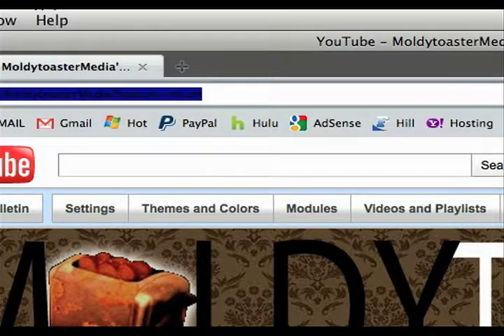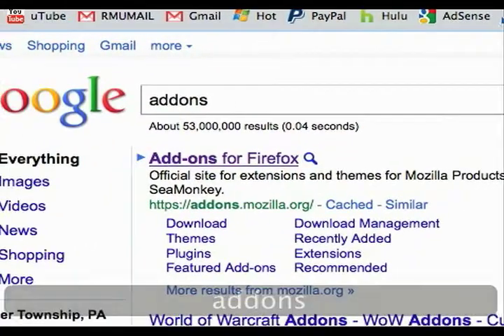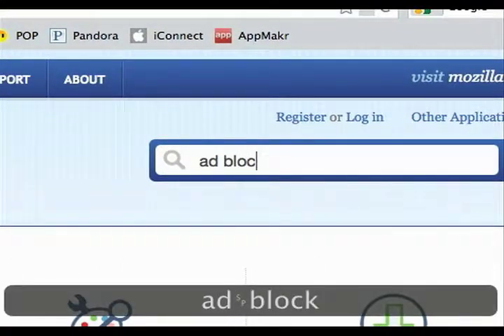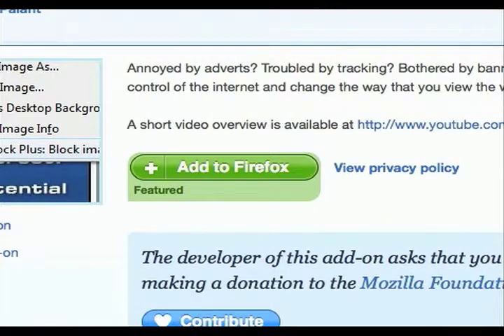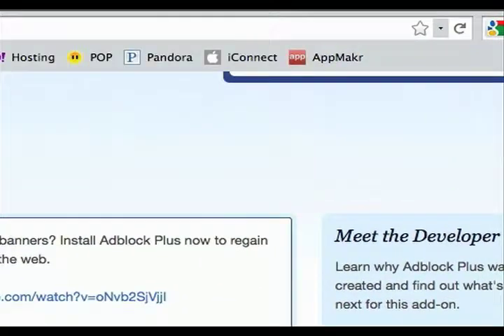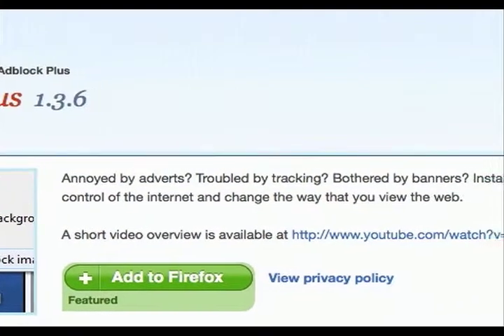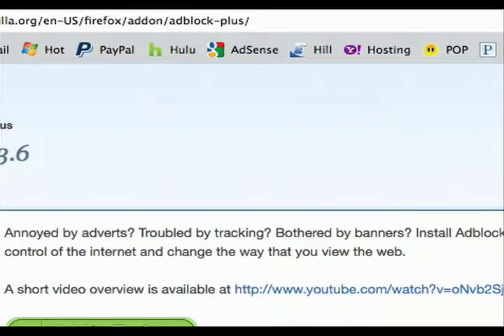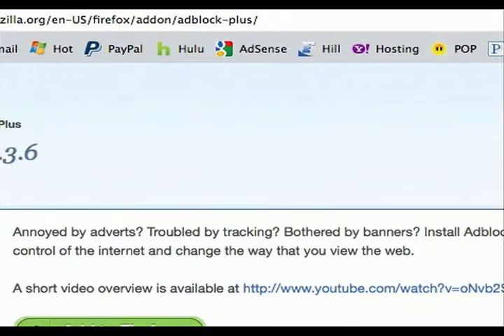Youtube With No Ads : Tech Thursday